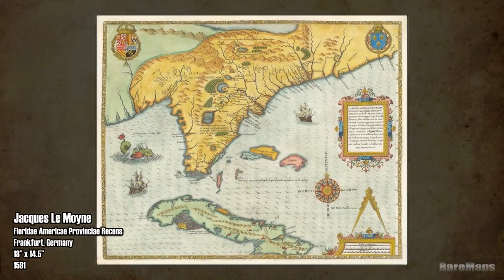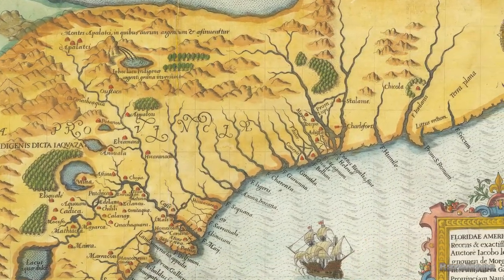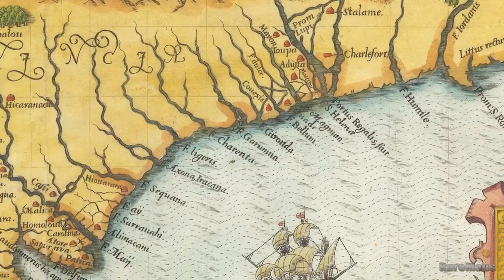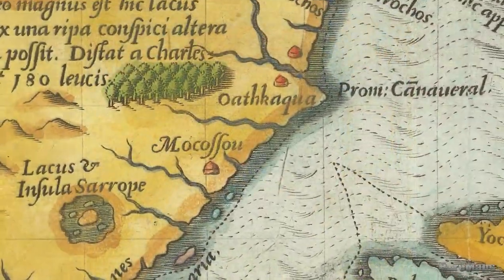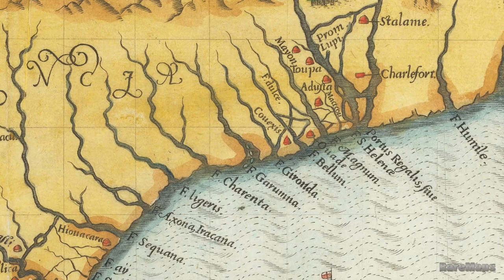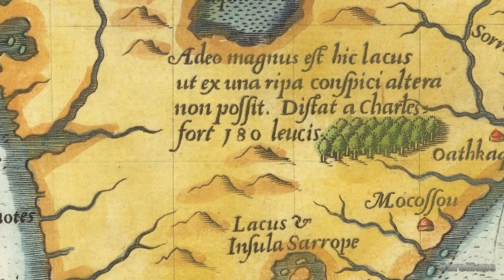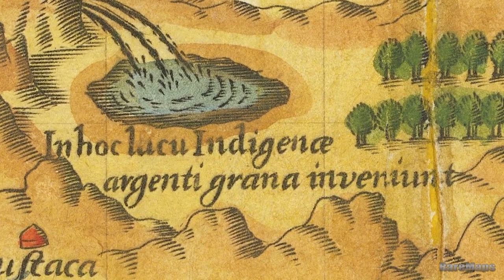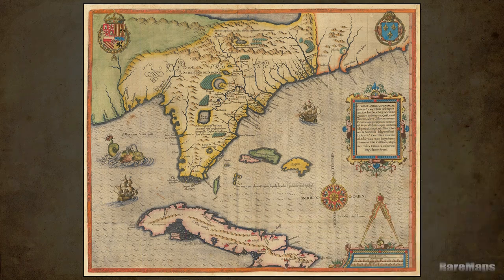One of the FIRST Ever Maps of Florida [Rare 1591 map]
This map is one of the most influential maps of Florida ever made, although not necessarily for the right reasons. Drawn in 1591 by Jacques Le Moyne, this map of Florida and what would later become the Southeastern portion of the United States, includes the peninsula of Florida as well as Cuba and many of the Caribbean Islands like Bimini and the Bahamas.

This map was a landmark for the region, containing significant new information, even though often inaccurate, that became a primary source for other maps for the next 150 years. It was Le Moyne's misfortune to have many of his errors incorporated and even exaggerated in Mercator's map of 1606, upon which for a half of a century much of all future cartography of the region was based.

You can also see on the map many Indian and Latin names for cities and landmarks that still exist today, such as Port Canaveral Florida, John's Pass Florida, and Savanna Georgia.